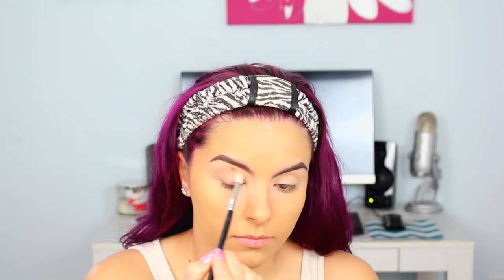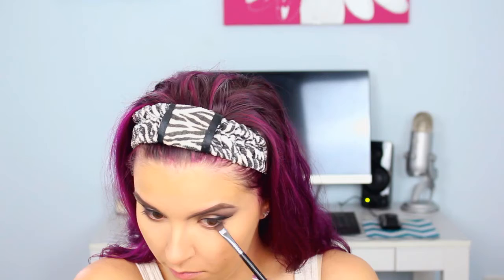Smokey Cat Eye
Hey Everyone! Today's look is a smokey cat eye with a classic nude lip! But this look could be worn with any lip color you want :) I really  wish I could post more often but with work I'm having a hard time finding the time to film and edit! ;( Thanks for sticking with me! :)

Products

Anastasia Dipbrow "Soft Brown"
Loreal Voluminous
Houses of Lashes "Iconic"
Mac "Melba"
Makeup Geek "Summer Fling"
treStique Cream Highlight
Carli Bybel Palette
Tarte Liquid Lip "Get It"
UD All Nighter

Music
Hoverboots